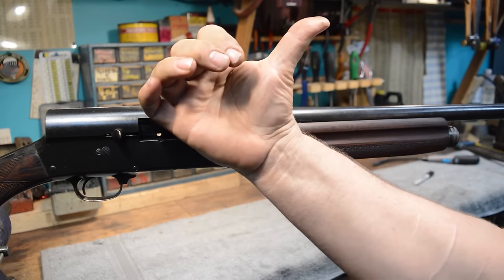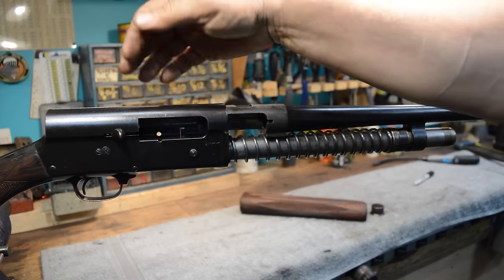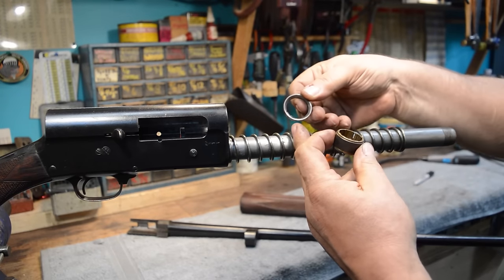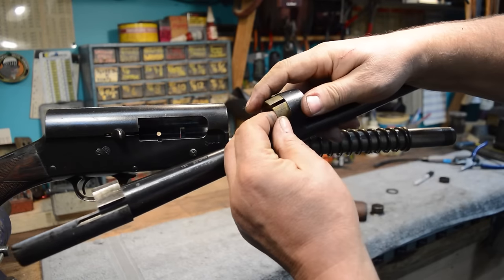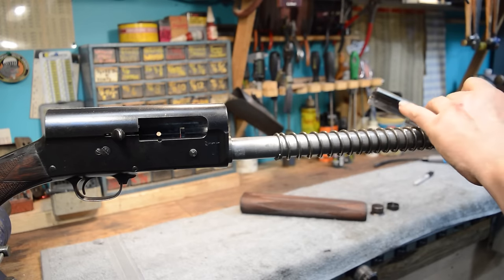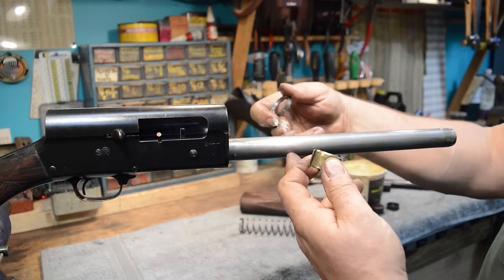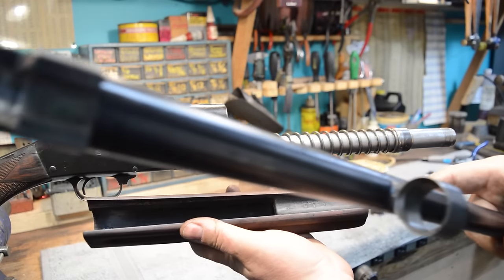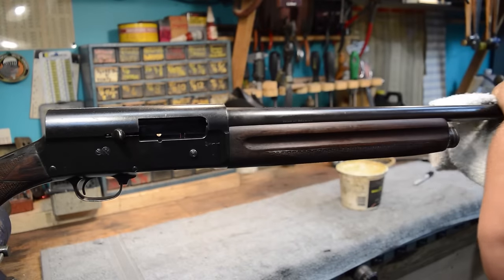Browning A5 Friction Ring Setup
The annual question: How does an A5 friction ring setup work?
Remember, what we show here is what you need to go learn, not a tutorial. If you do not posses the skills to perform at this level, do NOT attempt.